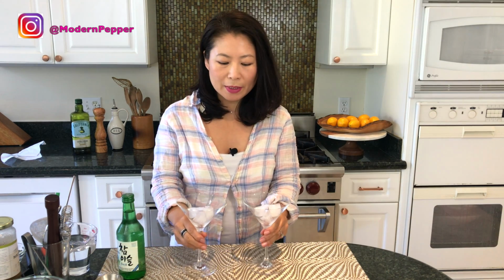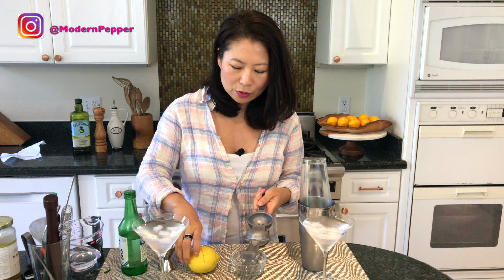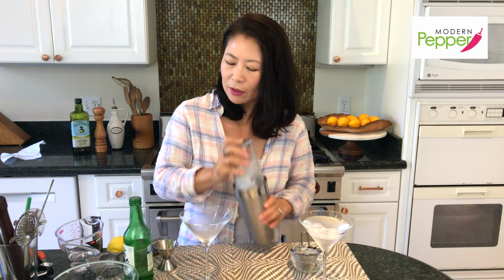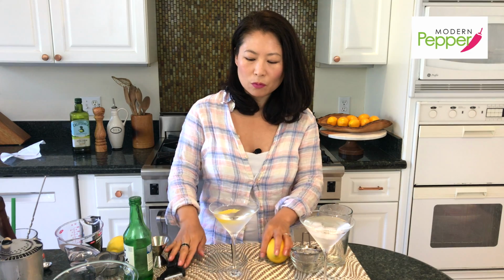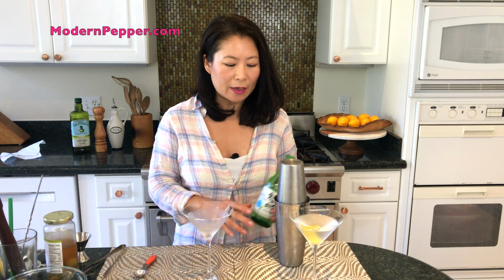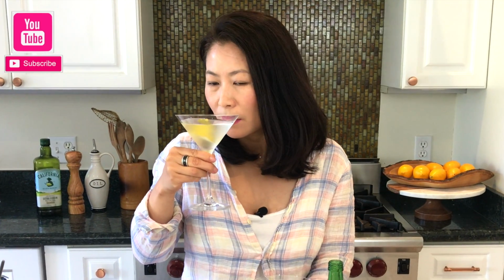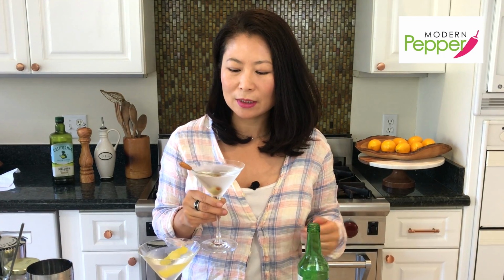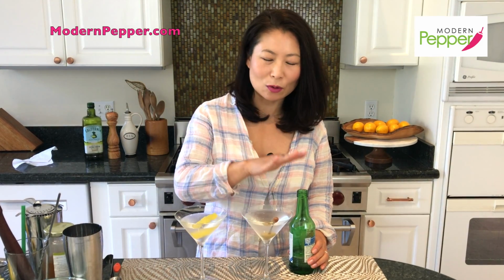How To Make Soju Martinis 소주 마티니 칵테일: Up w a Twist & Dirty (Refreshing Taste!) - Modern Pepper #20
How To Make Soju Martinis (Soju cocktail recipe)

If you enjoy Soju and Martinis, well this is a perfect marriage made in cocktail heaven...:-)

Soju, in general, is far less in alcohol content compared to Vodka and Gin.  AND yet, it still has that clean refreshing and robust taste that we  all enjoy in martinis.

This video recipe includes:
- How to make Soju Dirty Martini.
- How to make Soju Martini with a Twist

US legal drinking age is 21.  Please drink responsibly.

I upload a NEW VIDEO RECIPE EVERY THURSDAY!  I WOULD LOVE TO COOK WITH YOU AGAIN...:-)

Helen

Below are all the cocktail gadgets you might consider in making these martinis.

Amazon.com Links
Martini Glasses

Professional Grade Cocktail Shakers

Conical Strainer

Cocktail Steel Strainer

Cocktail Jigger

Vegetable/Zest Peeler

Martini Olives

Stainless Steel Cocktail Pickers

Copper Cocktail Shaker Barware Set